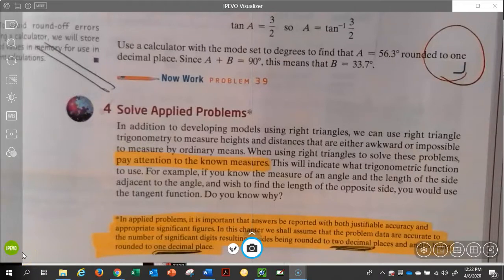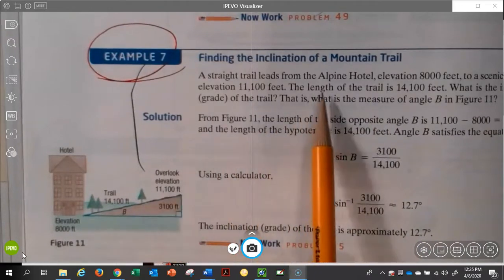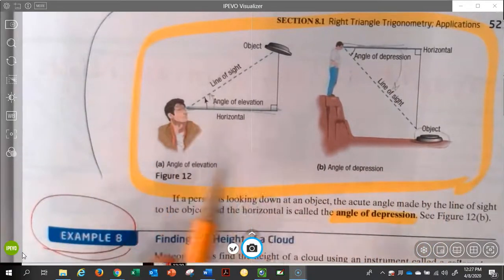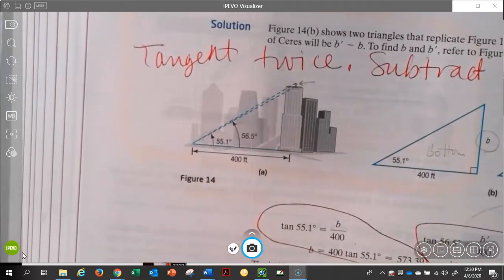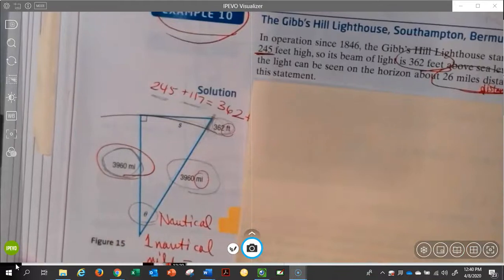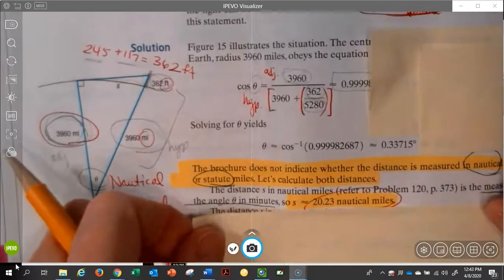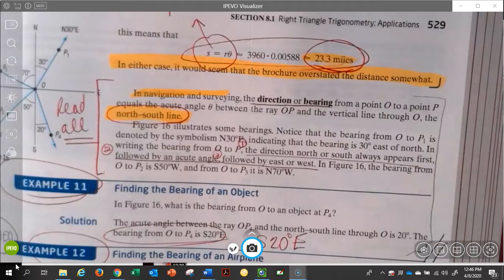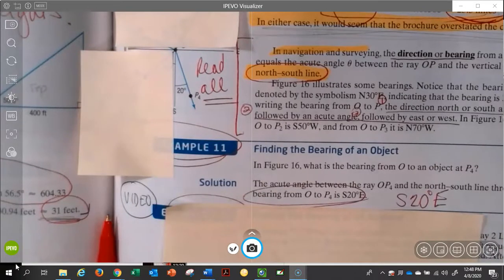Math 1316 8 1 exs 6 to 11